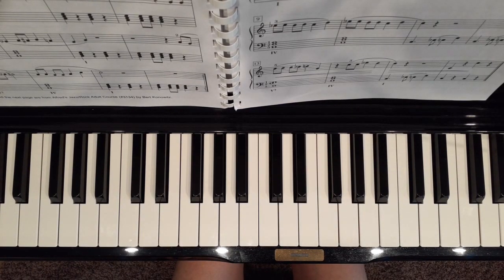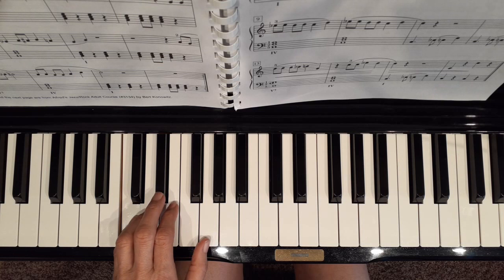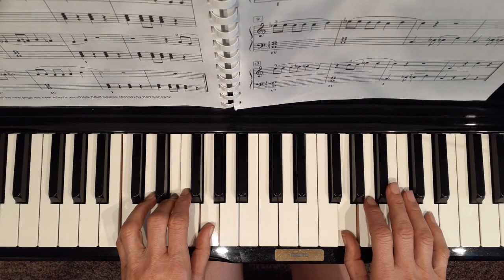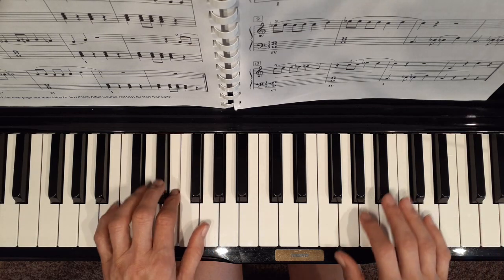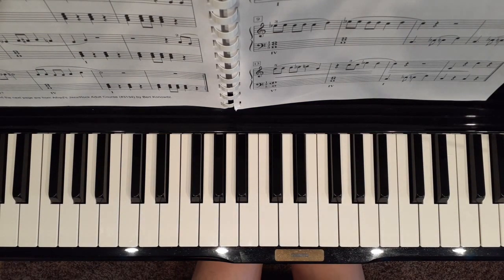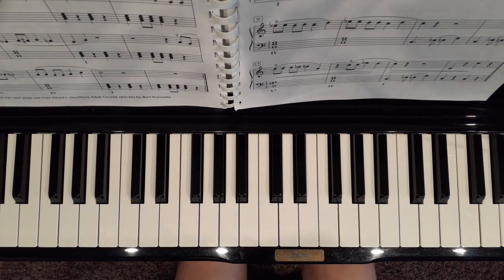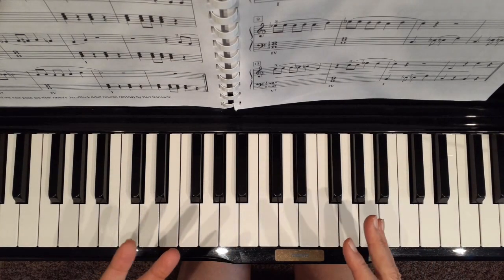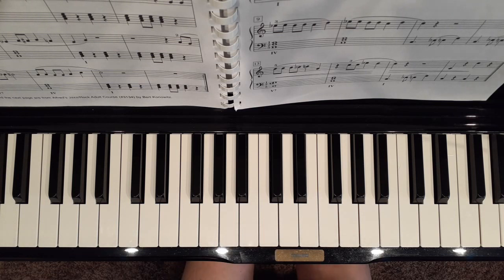290 class 17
3107.8.abd 9

89 and 90

Wanda Canfield